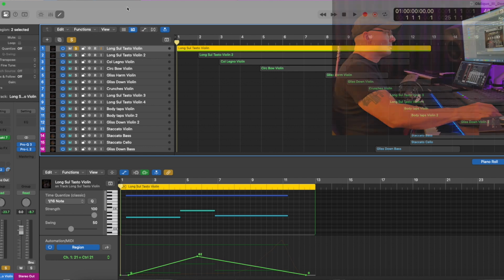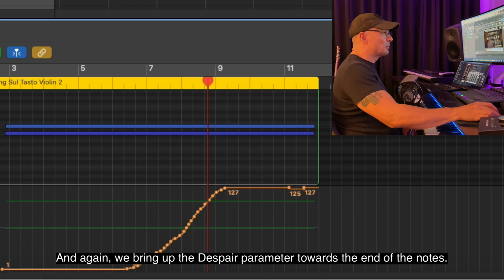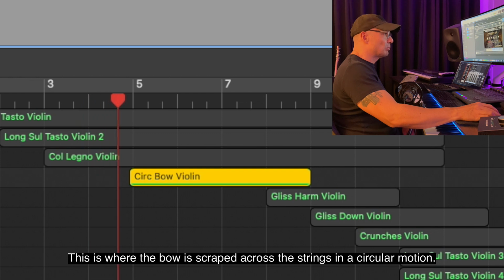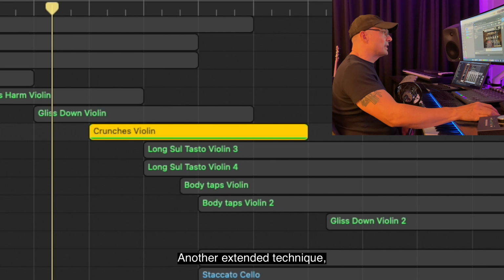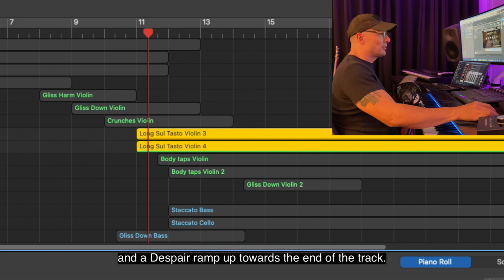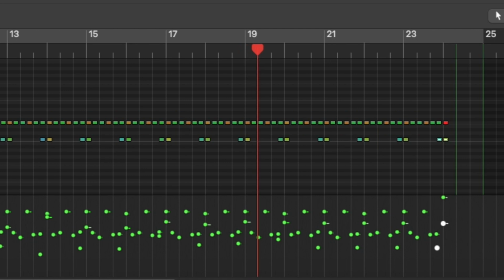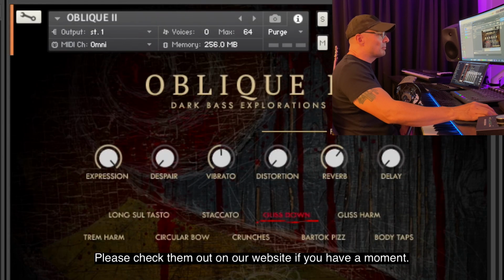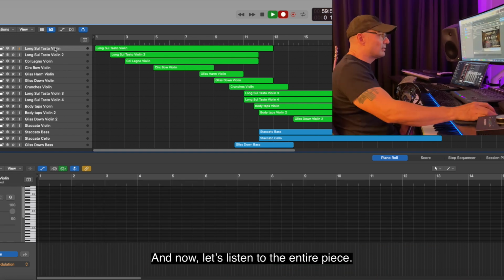The Very Loud Indeed Co. — OBLIQUE III sample library walkthrough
Walkthrough for OBLIQUE III: Dark Violin Explorations from The Very Loud Indeed Co.
on August 9th 2024.